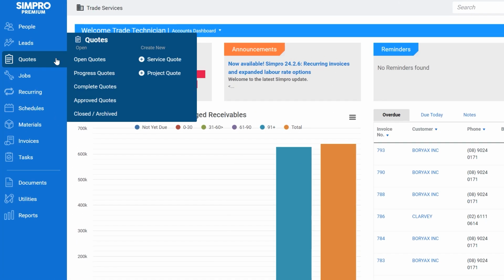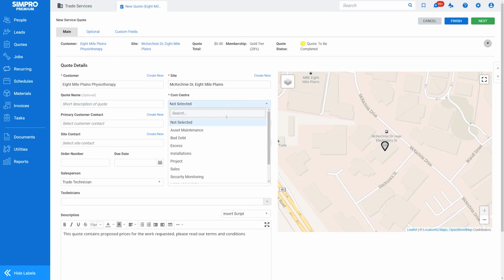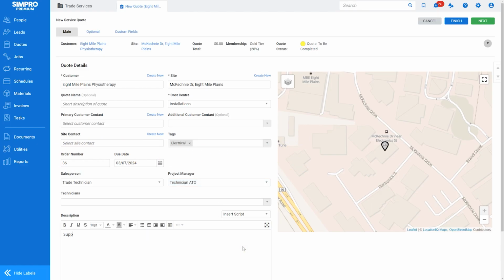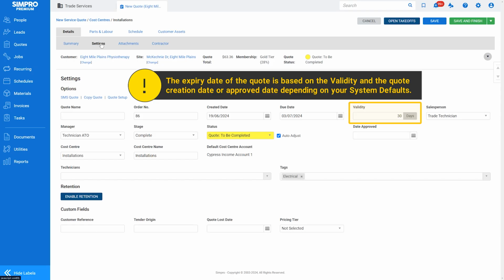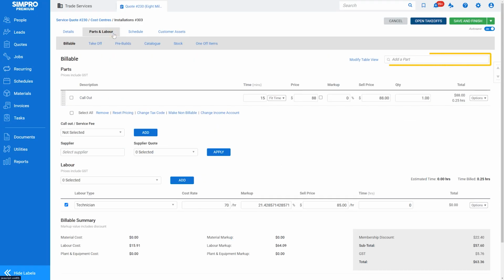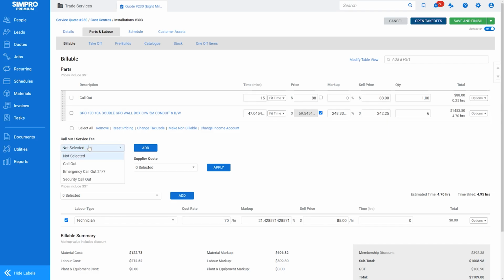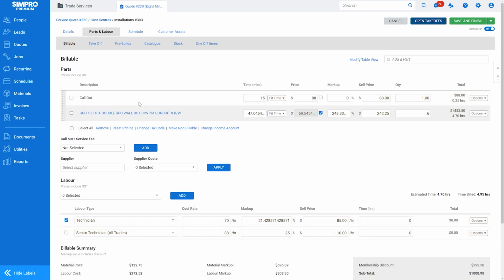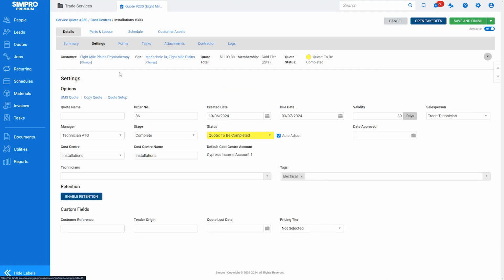How to Create a Service Quote for Fast Approval in Simpro | Contractor Management | Tutorial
Learn how to create a service quote that wins more work. Speed is everything in the trades—if you aren’t first to the inbox, you’re last to the job.

Stop letting manual admin slow down your estimates and start sending professional, accurate quotes in minutes.

In this video, we walk through the essential steps to build a service quote within Simpro. You’ll see how to pull in pre-built takeoffs, add labor and materials, and send a polished proposal directly to your customer’s phone for instant digital sign-off.

Chapters:
00:00:00 Why speed matters in service quoting
00:00:30 Creating a new quote from a customer lead
00:01:05 Adding parts, labor, and travel fees
00:01:45 Using pre-builds to speed up estimating
00:02:20 Reviewing margins and job costing
00:02:50 Emailing the quote and getting digital signatures

About Simpro Simpro is the AI-first operating platform built for the trades. We celebrate the companies, office staff, and field technicians who keep the world running. Our tools help contractors eliminate complexity, unlock clarity, and increase profitability across every job. More than 250,000 users worldwide rely on Simpro to work smarter, scale and grow, and get paid what they deserve.